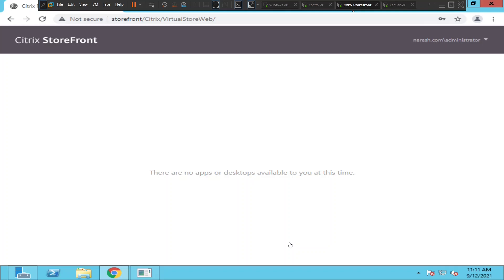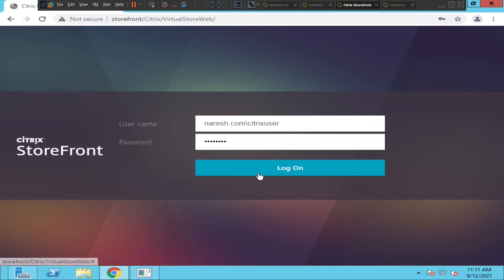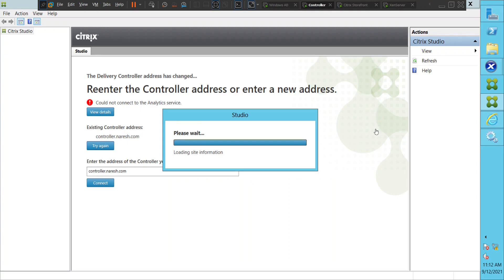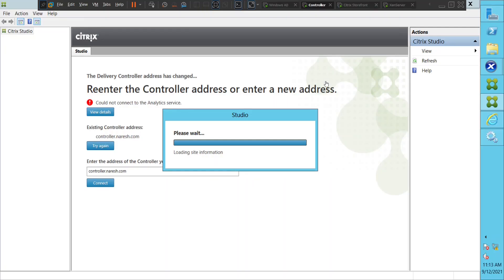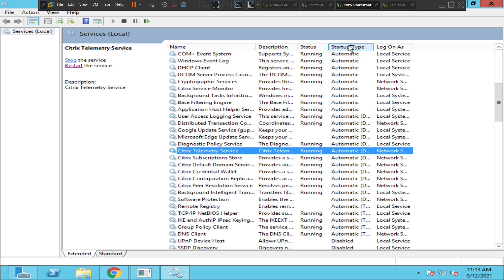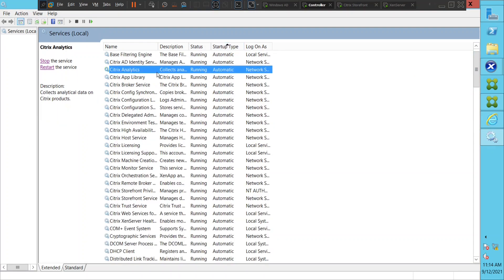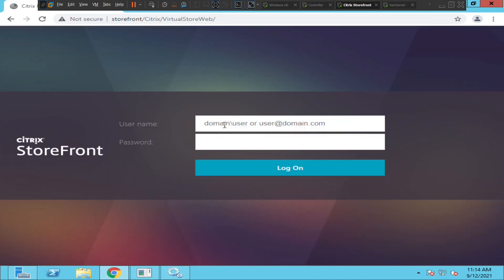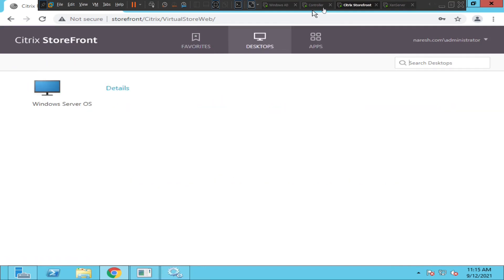Citrix Troubleshooting- There are no apps or desktops available to you at this time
In this video, I tried to troubleshoot a problem when I login to storefront I see 'there are no apps available to connect' in my Citrix lab environment. Checked the mandatory services and did some troubleshooting to fix the problem.

Thanks!